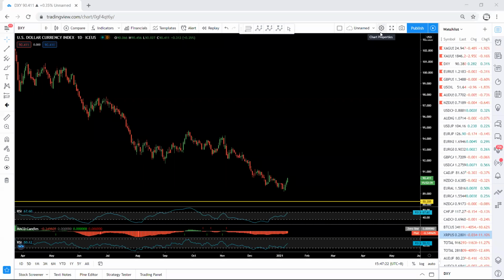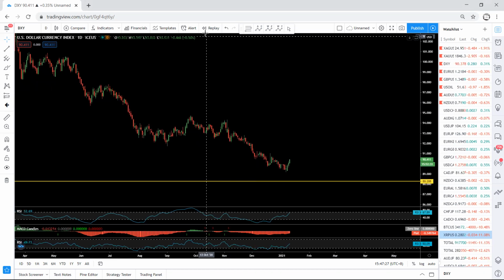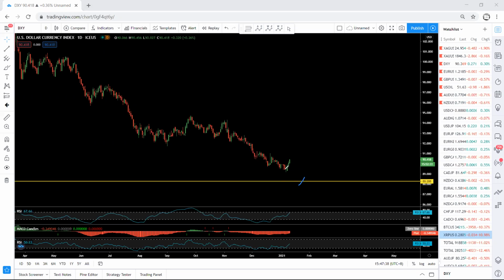DXY - U.S. Dollar Currency Index Weekly Forecast 11-12 January 2021 DXY